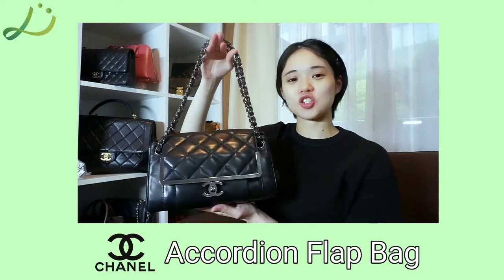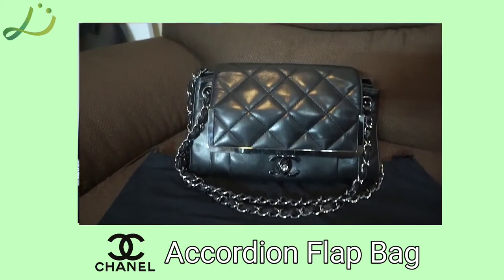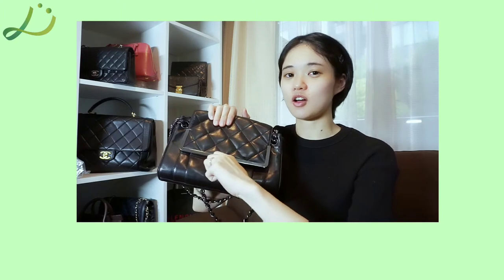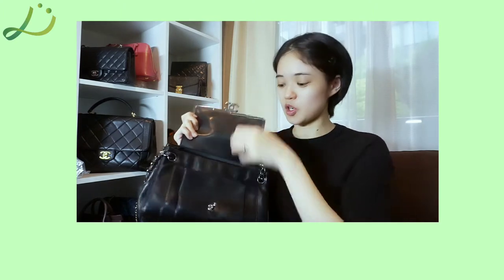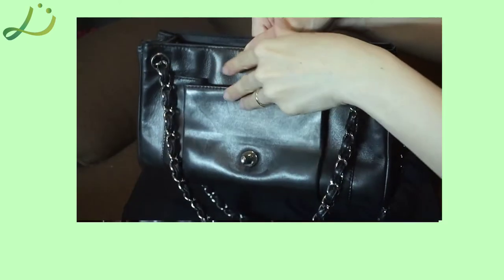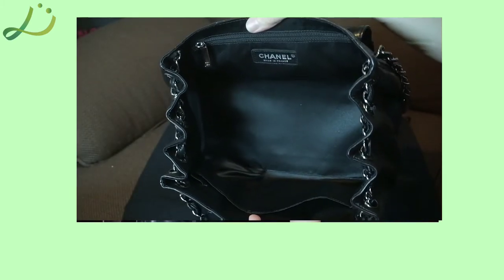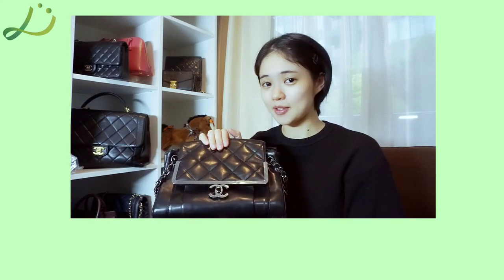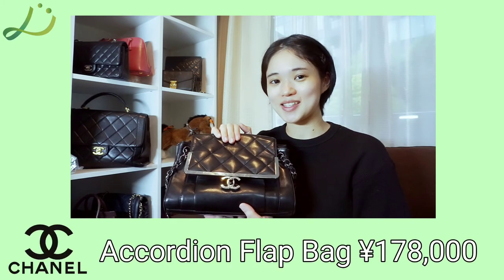CHANEL Accordion Flap Bag￥178,000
CHANEL Accordion Flap Bag
￥178,000 (including tax and shipping fee JAPAN ONLY)
A rare and super exclusive bag!

Color: BLACK Leather, SILVER hardware
Material: LAMB SKIN Leather
Size: 26cm Width x 14cm Height x 13cm Depth
Shoulder strap: double - 55cm, single - 98cm

CONDITION:
Outside - minimal signs of usage, minimal scratches on hardware
Inside - VERY CLEAN, minimal scratches
OVERALL NO DAMAGES and very good condition

INCLUSIONS:
Exclusive storage bag

AUTHENTIC CHANEL BAG
With Serial Number 11577621

Purchased at Japan Authorized Pawnshop (AACD)

Payment method: PayPay, Credit Card, Direct Bank Transfer